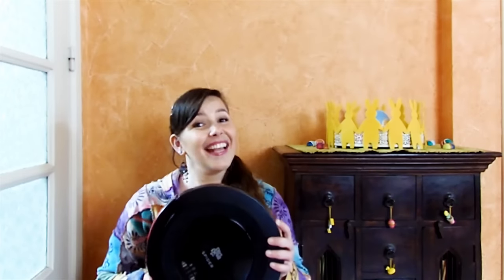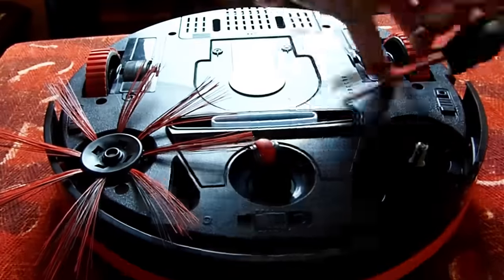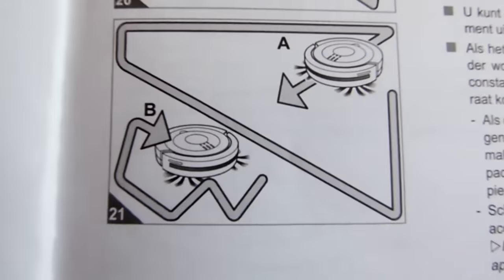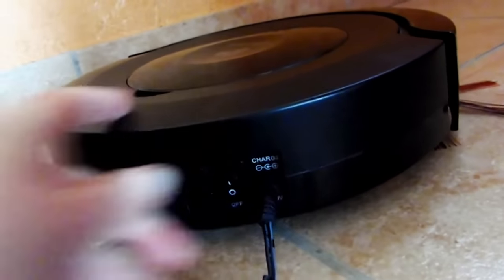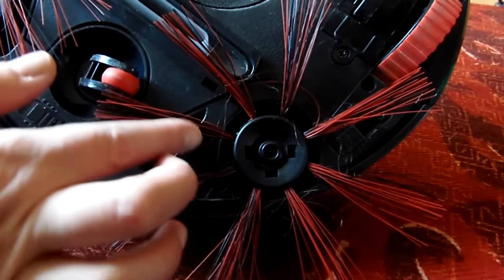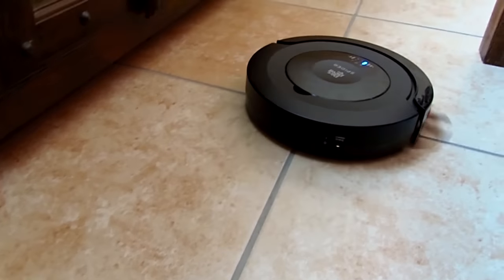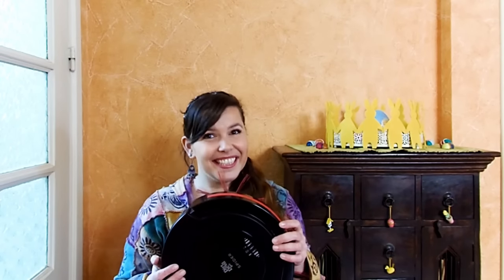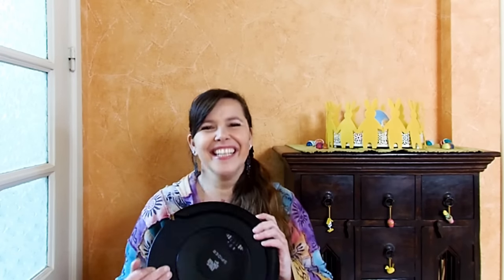Test it Tuesday - Dirt Devil Spider M607 review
Reviewing the robot vacuum cleaner 'Dirt Devil Spider M607'. After using it for over a month, here's how I feel about it! (International) or Bol (Belgium & The Netherlands)

* HD - Watch the video in High Definition by clicking the second 'wheel' icon in the right down bar of the video and changing the quality to the highest number :-)

* subtitles - This video has subtitles in English and Dutch! Depending on your settings these should automatically be shown in your language, but you can also turn them on/off manually by clicking the 'CC' icon and choosing your preferred language

CraftyRenate